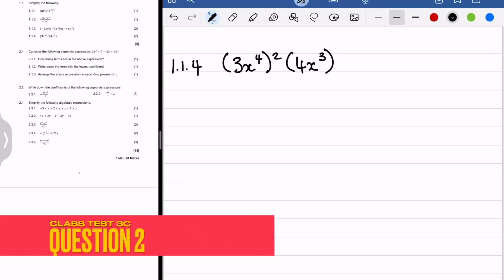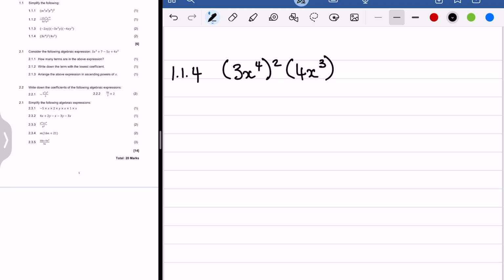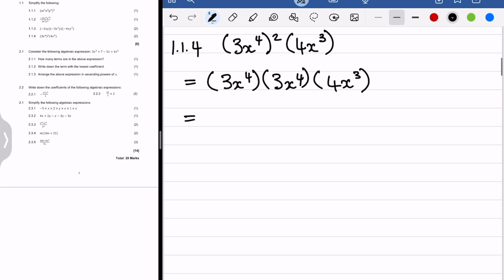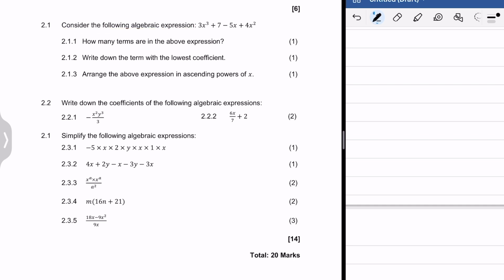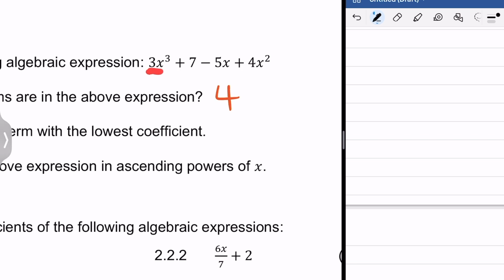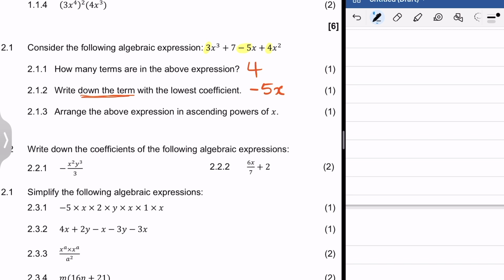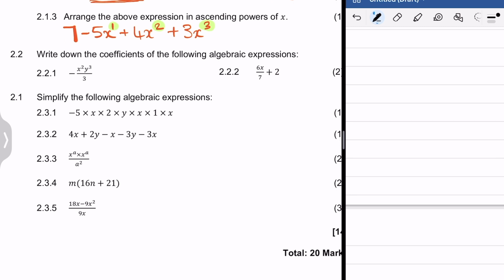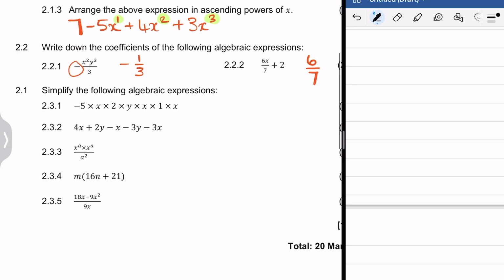CLASS TEST 3C: SIMPLIFYING ALGEBRAIC EXPRESSIONS PART 1 (QUESTION 2)